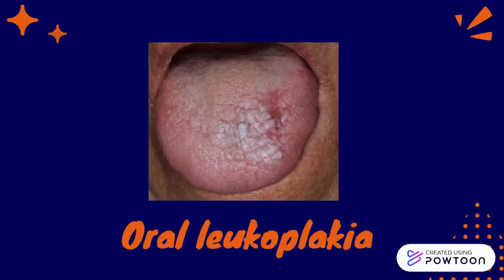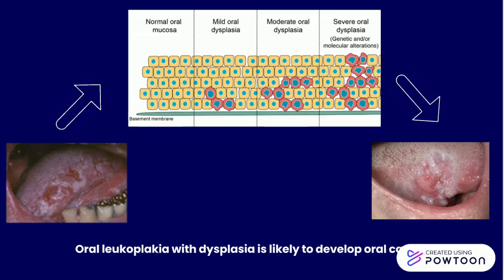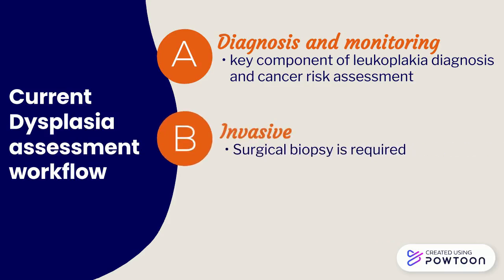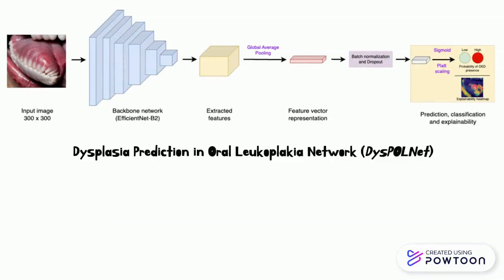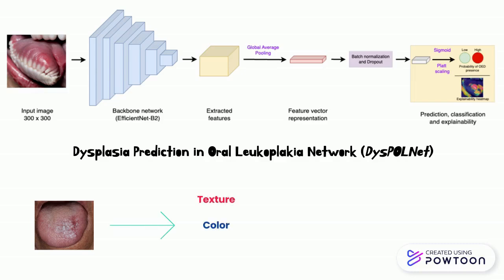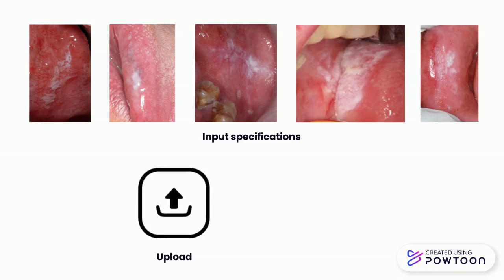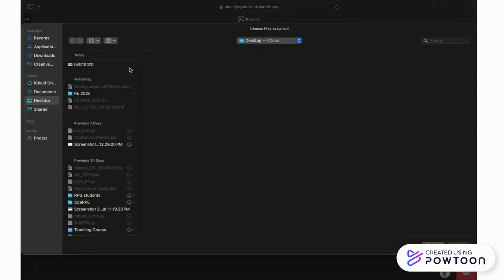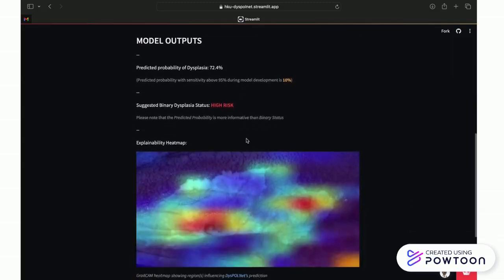DysPOLNet video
hi-- Created using Powtoon -- Free sign up -- Create animated videos and animated presentations for free.  PowToon is a free tool that allows you to develop cool animated clips and animated presentations for your website, office meeting, sales pitch, nonprofit fundraiser, product launch, video resume, or anything else you could use an animated explainer video. PowToon's animation templates help you create animated presentations and animated explainer videos from scratch.  Anyone can produce awesome animations quickly with PowToon, without the cost or hassle other professional animation services require.